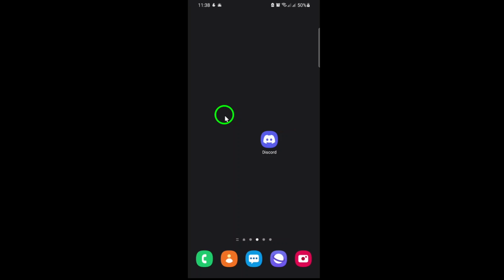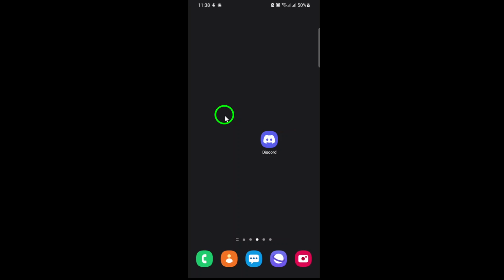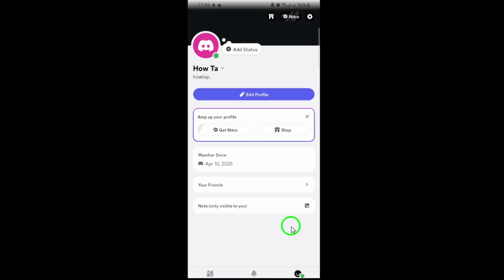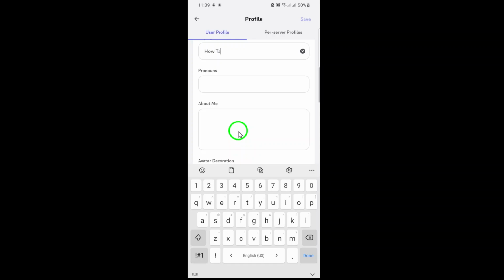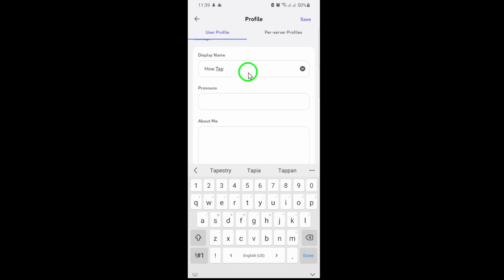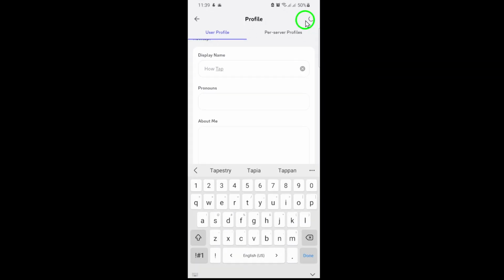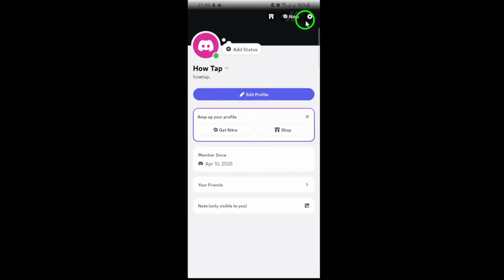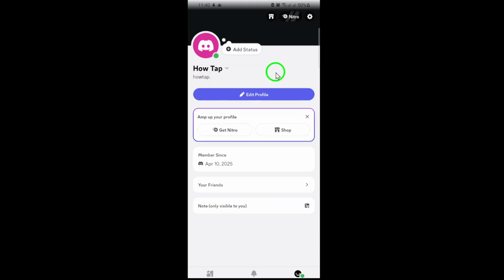How To Change Your Display Name On Discord (Updated)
how to change username on instagram, instagram username change tutorial, update instagram username guide, change instagram handle steps, modify instagram username instructions, instagram username update process, edit instagram username guide

YouTube Video Description:

Learn how to easily update your display name on Discord with this quick tutorial. Follow the simple steps below to customize your identity and stand out in your favorite servers.

1. Open Discord App

2. Tap your profile icon in the bottom-right corner

3. Tap on Edit Profile

4. Tap on Display Name

5. Enter your new name & save

Perfect for personalizing your profile or refreshing your online presence.-
Timeline:
00:00 Start
00:12 How to do it
01:05 End